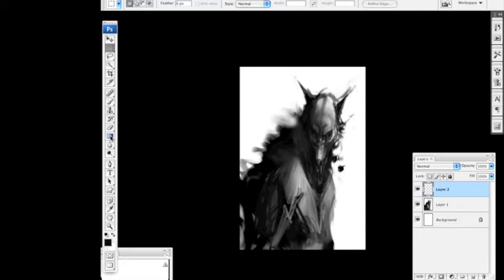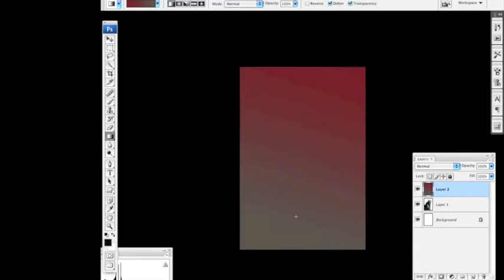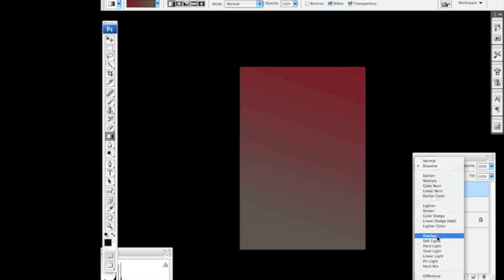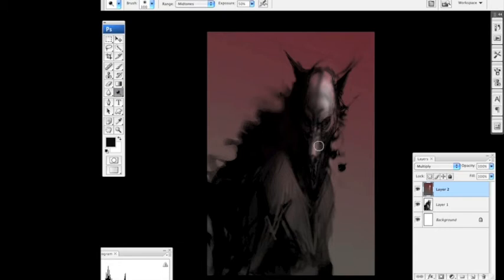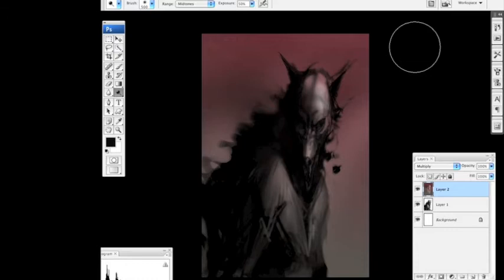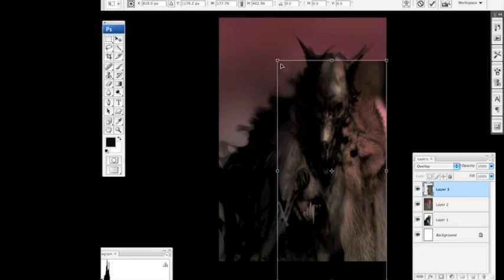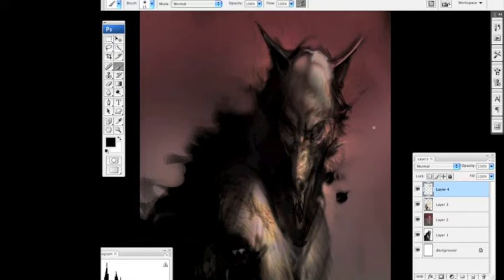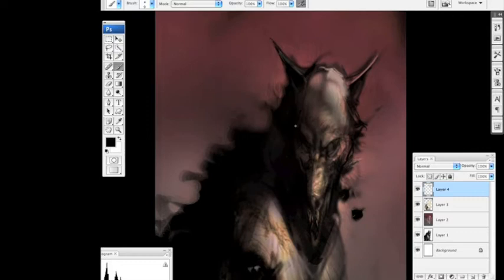Jon Donahue-Digital Painting and character Design-part 2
Jon Donahue talks his process for digital painting and character design. Jon has worked on Pirates of the Caribbean, Wolverine, Exorcism of Emily Rose, and a number of other projects including a stint at NcSoft on Tabula Ros. This is Part II.

PSD of the demo and notes will be posted on Illustration.org